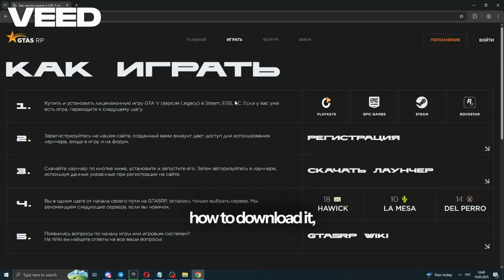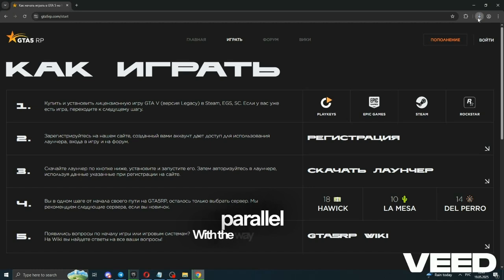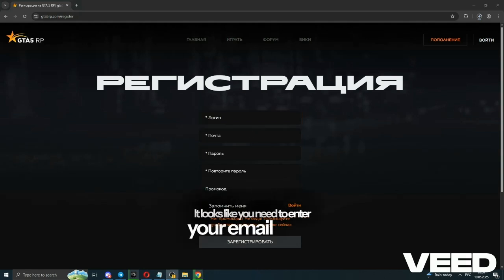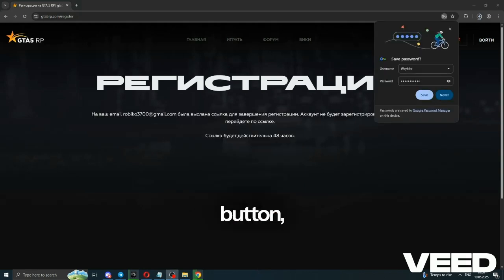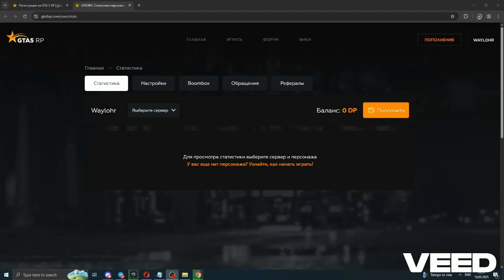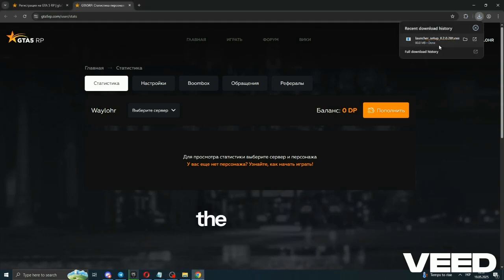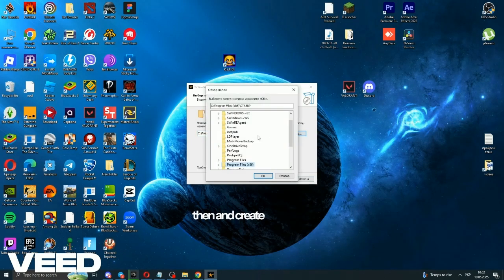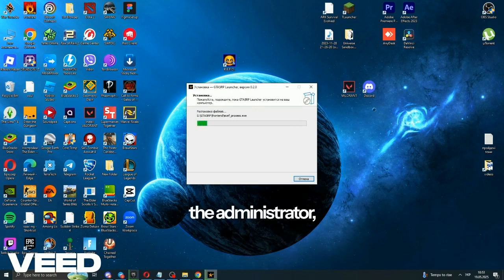How to Download and Install GTA 5 RP – Beginner’s Guide to Playing GTA 5 RP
Looking to dive into the world of GTA 5 RP? This step-by-step guide will show you how to download and install GTA 5 RP, plus tips on how to get started playing right away. Whether you're new to roleplaying or just need help setting up, this video covers everything from installation to joining your first RP server. Get ready to experience a whole new way to play GTA 5!